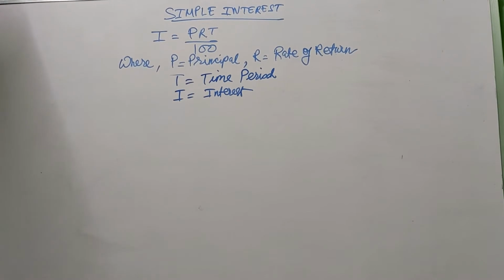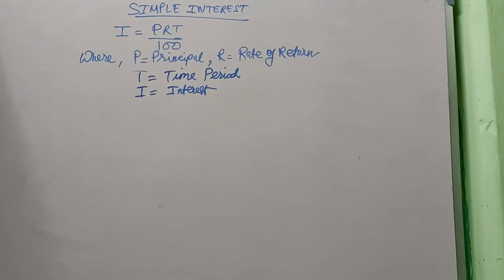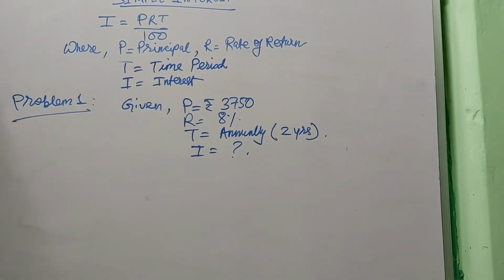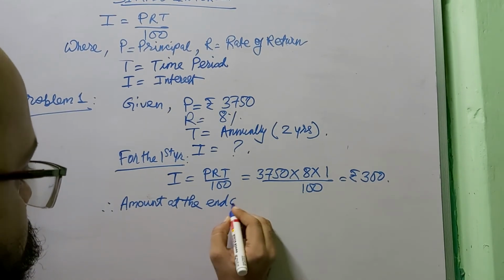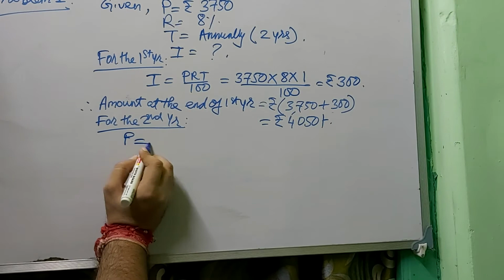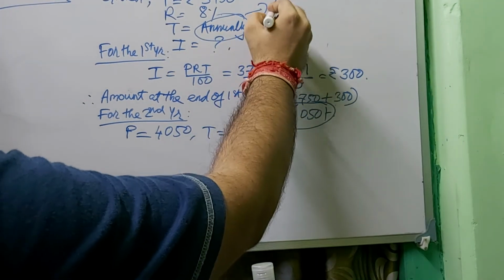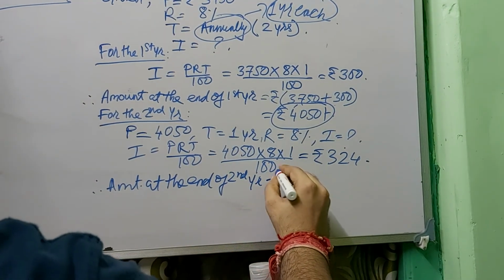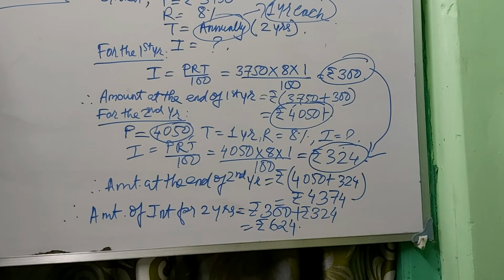Business Maths-Compound Interest-S.I. compounded Annually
Basic Explanation and Solution of Problem 1